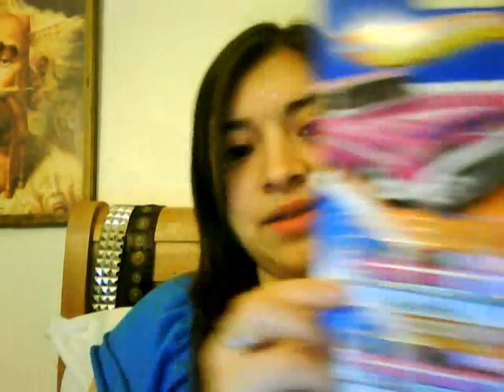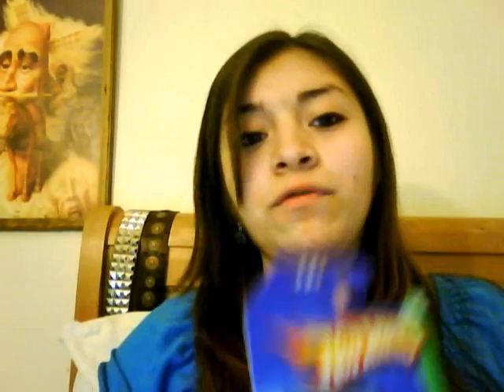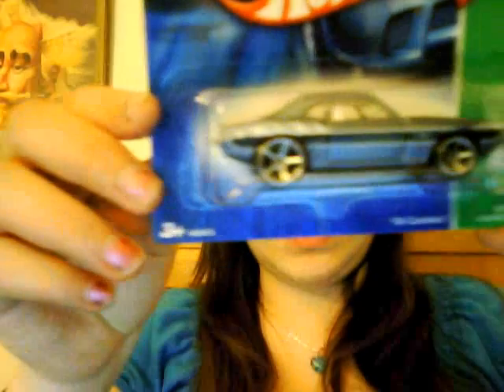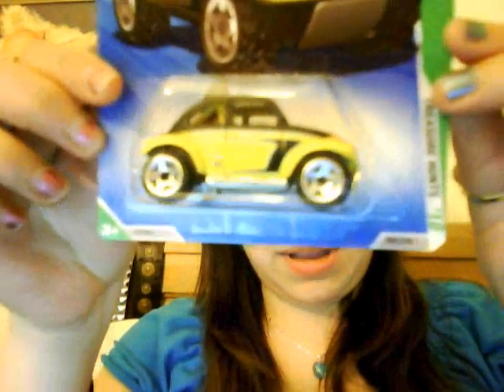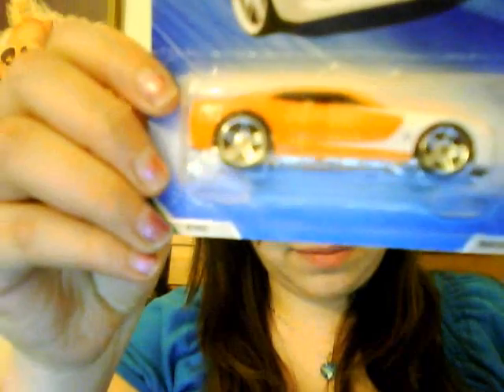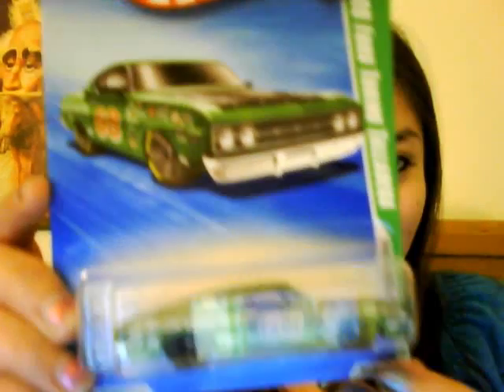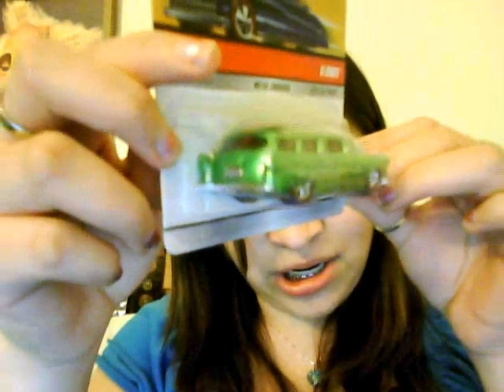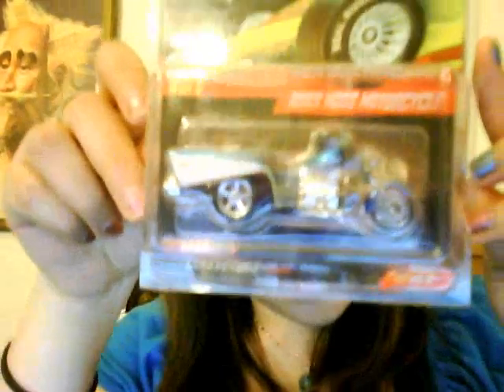Mrs. Z TREASURE HUNTS!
hope you all likes!